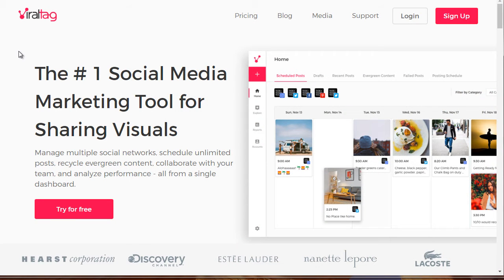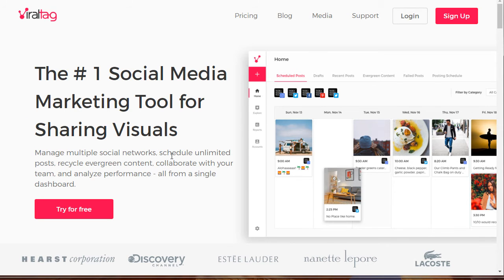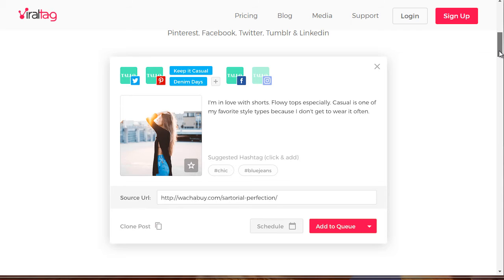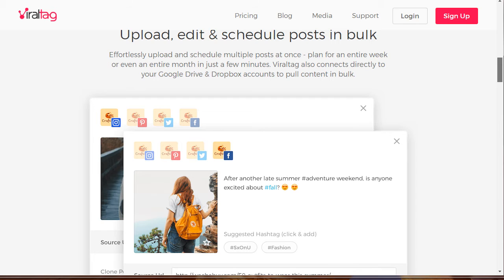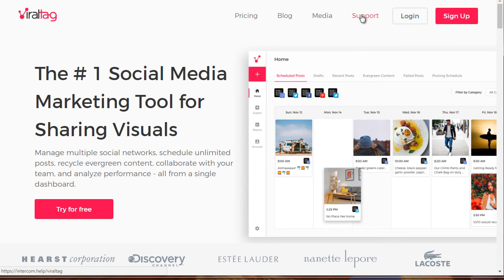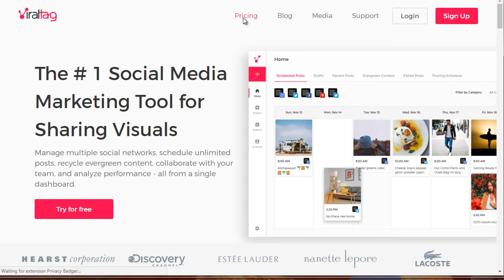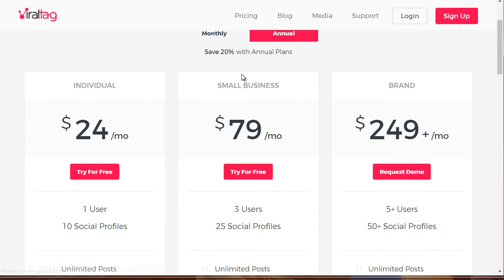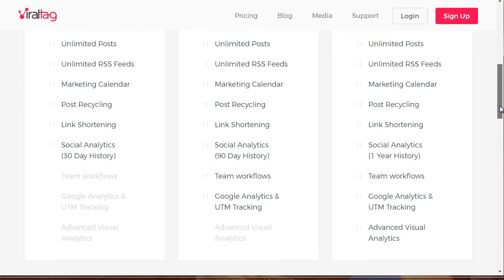Video 9 EPT The Bonus